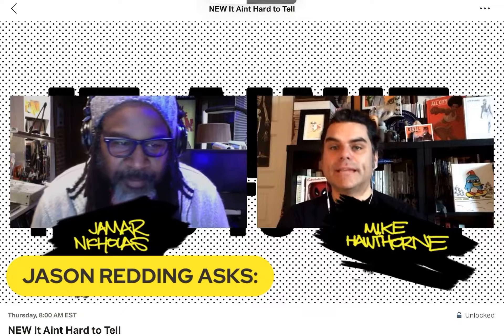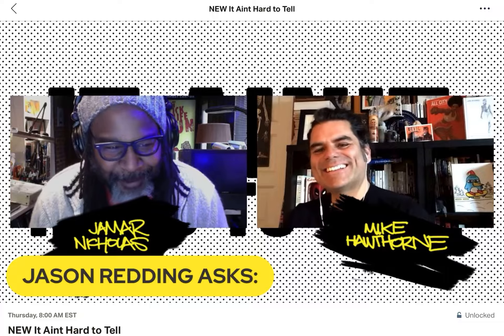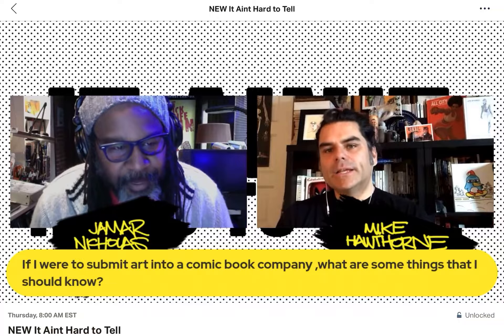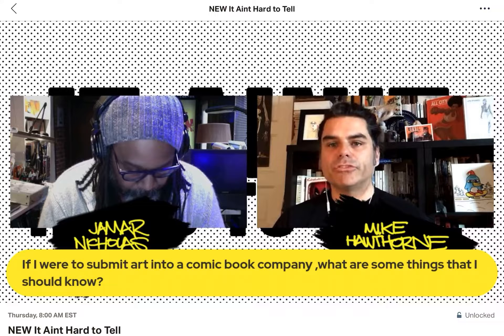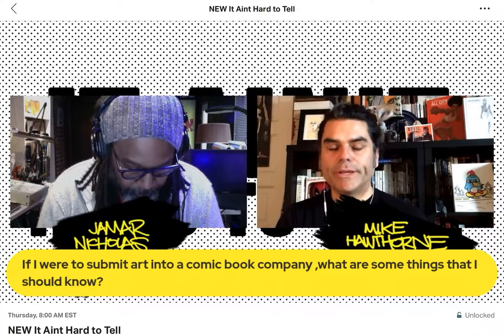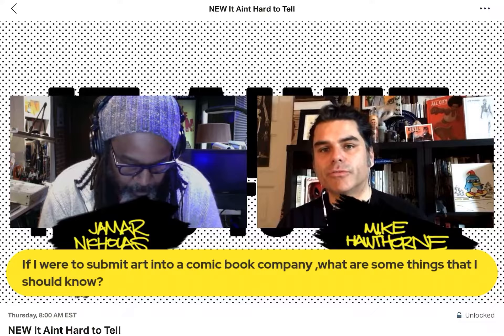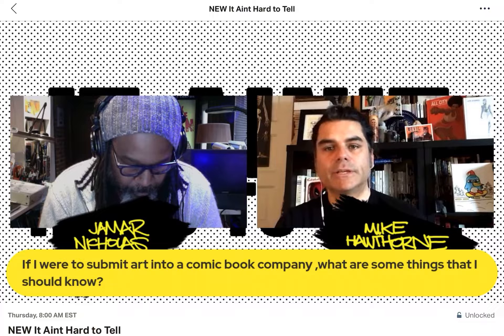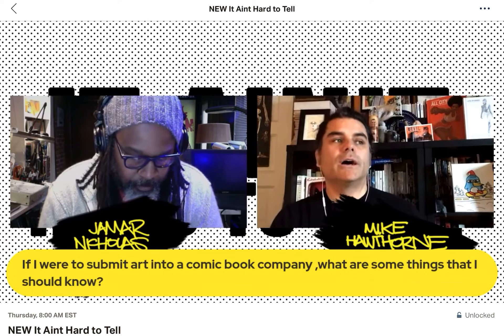It Ain’t Hard to Tell podcast (How to submit your comic art)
Hey everyone,

I wanted to share a small clip from my Q&A podcast with my brother and Scholastics cartoonist Jamar Nicholas for our Patreons.

With this show our Patrons get to ask anything they want and get real advice from a couple of pros who have seen it all (or close to it 😅)

Check out either (or both) of our Patreons to get access to 17+ episodes of the IAHTT!

Thanks! 😎👍🏽